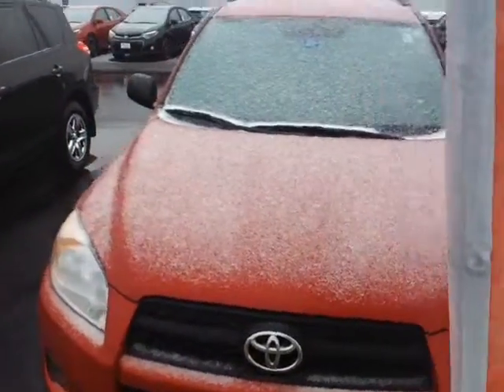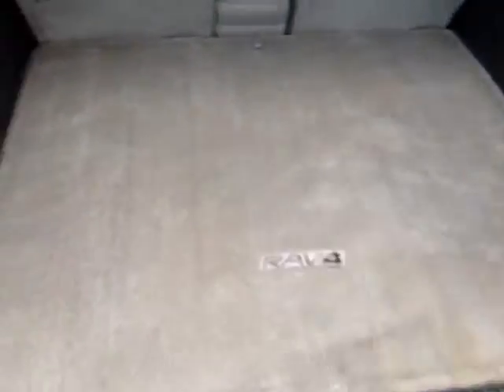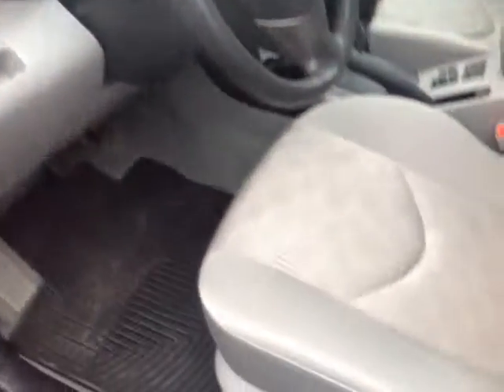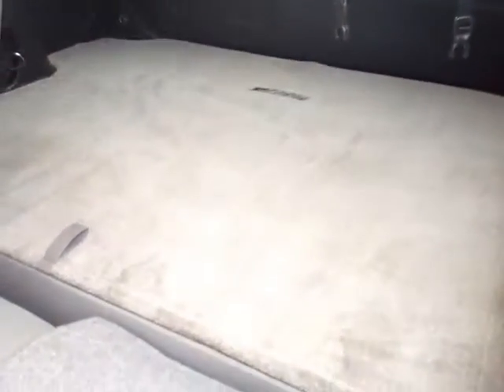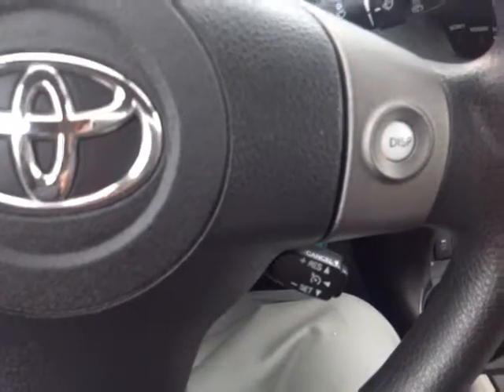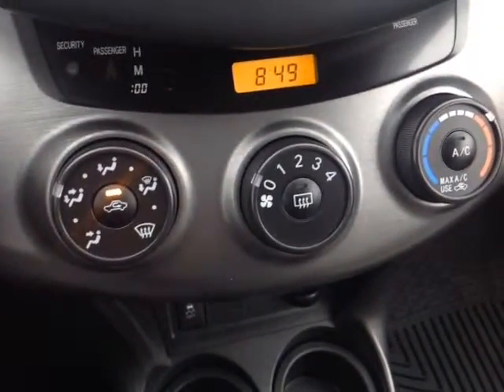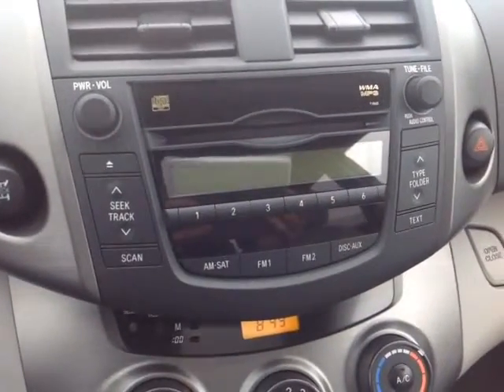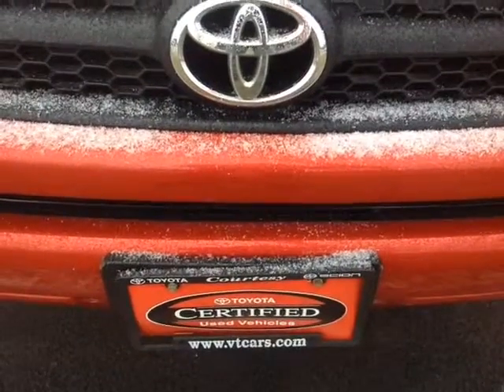2010 Toyota Rav4 Vehicle Demo for Christy!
Certified Preowned 2010 Toyota Rav4 Barcelona Red Metallic #56746